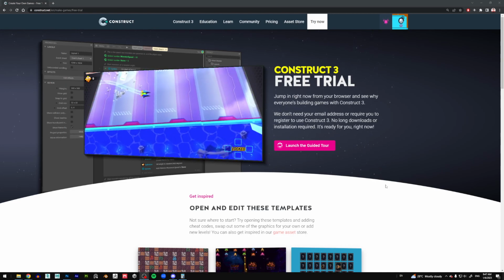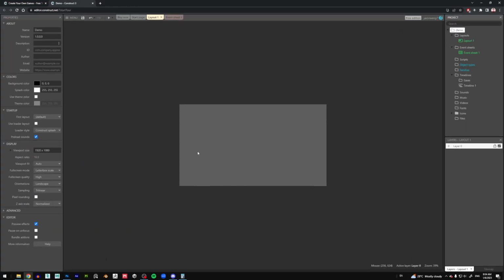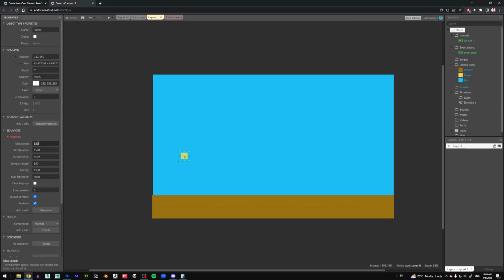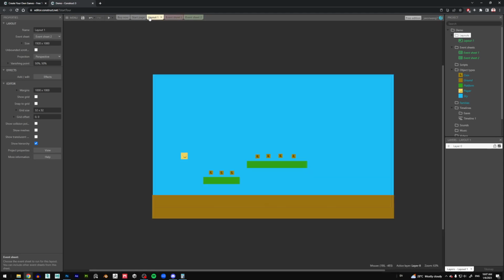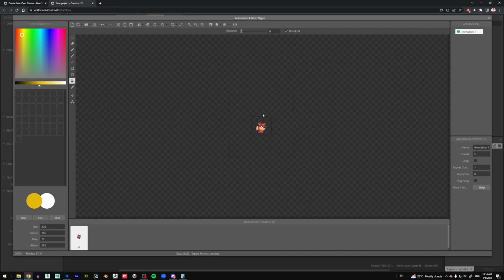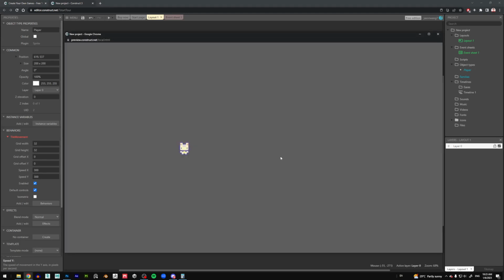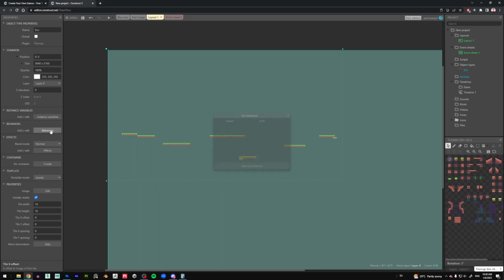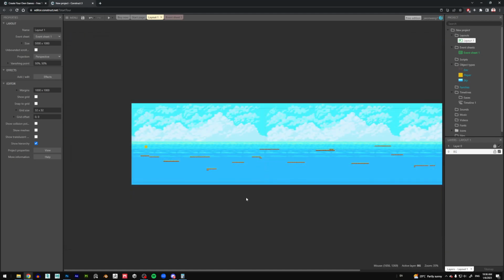Introduction to Construct 3 - Make Games Easily!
In this video (recorded for a class), I walk through some basic features in Construct 3 so that you are equipped with the fundamentals to build simple games.

Chapters:
00:00 Start of Video
01:23 Creating New Project
02:42 - UI & Navigation
05:08 - Viewport VS Layout Size
06:54 - Insert New Object & Z-Order
10:56 - Behaviours
14:42 - Populating Your Scene
18:42 - Collecting Items (Event Sheet)
24:25 - Top-Down Player Control
25:38 - Inserting Graphics & Animations
33:25 - Controlling Animation
37:00 - Tilemap
40:55 - Moving Camera
42:57 - Parallax Effect